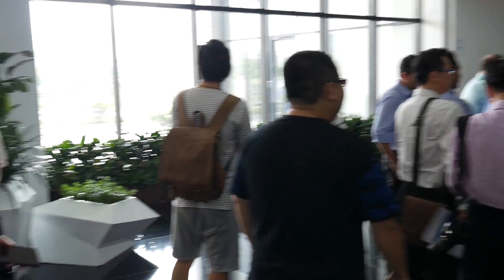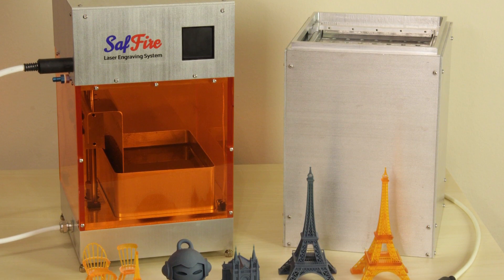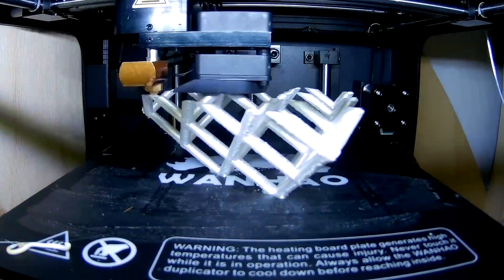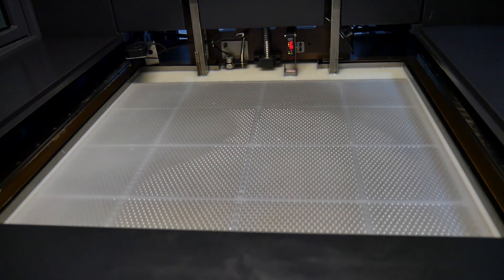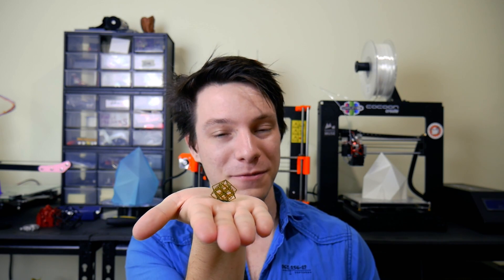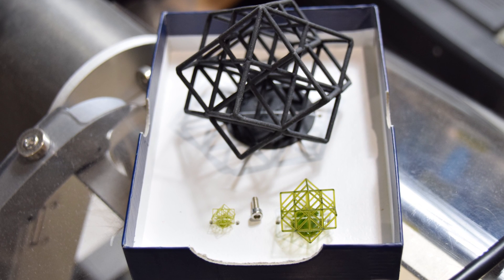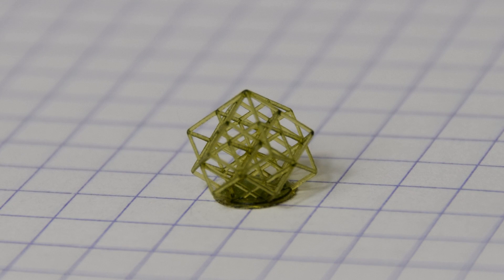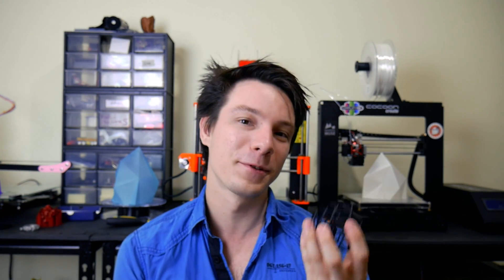Worlds smallest 3D printed lattice?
Arthur from SafFire sent across some very special 3D Prints using their SLA 3D Printing system... these are possibly the most intricate 3D Prints I've ever seen!